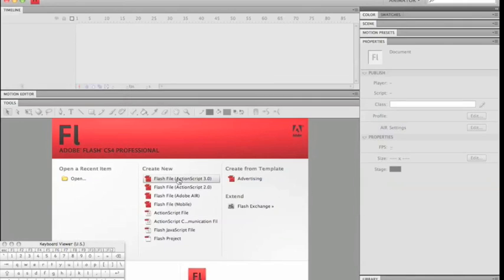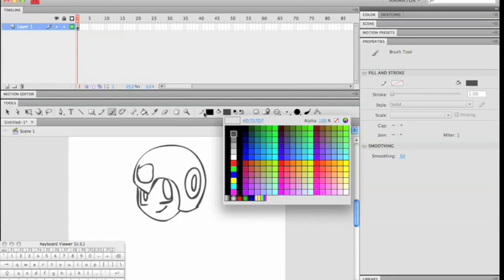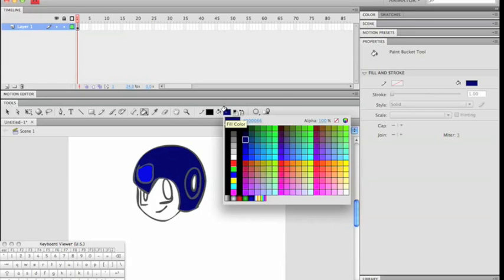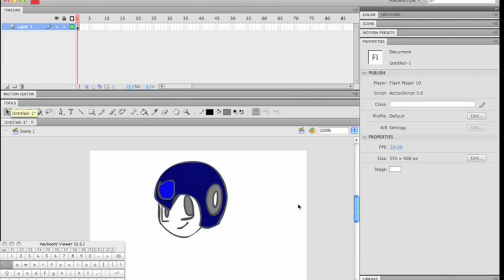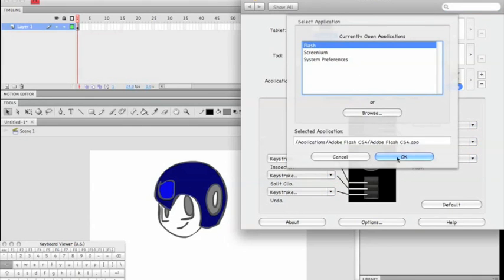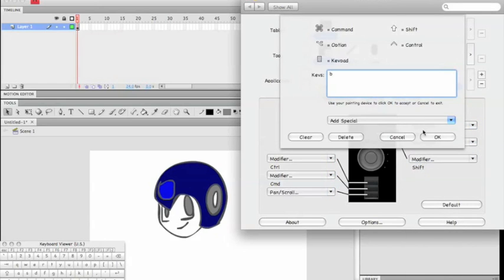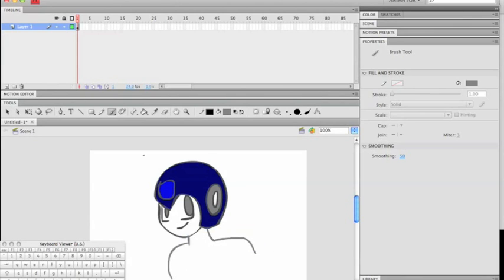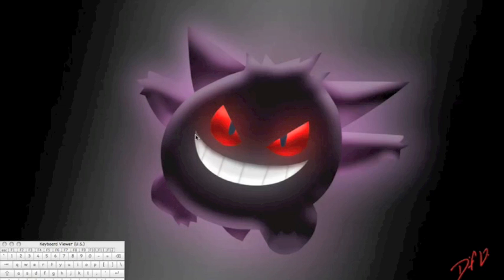Use of the Wacom Intuos4 Small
Under special request (from Zeromidi37), I show off what this little beast can do. . .  giggity goo. . .

Wacom Intuos4 S System Requirements are as follows:

System Requirements:

Windows XP (SP2+), Windows Vista, Mac OS X 10.4.8+. Note: Also requires color display, powered USB port, CD/DVD drive, and broadband Internet connection to download bundled software.

My specs are as follows:

Mac OSX 10.5.8
2 GHz Intel Core 2 Duo processor
1 GB 667 Mhz DDR2 SDRAM

Programs Used:
Screenium.
iMovie.
Adobe Flash CS4 Professional.
Safari.